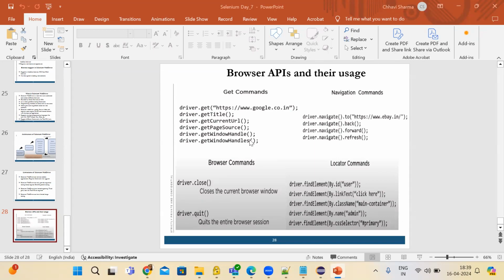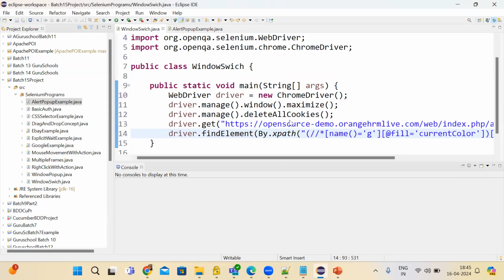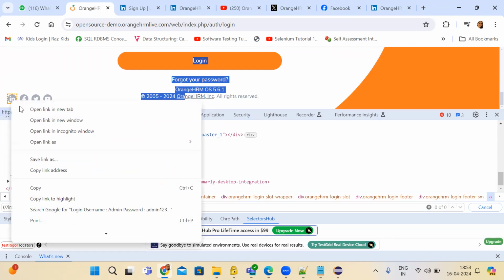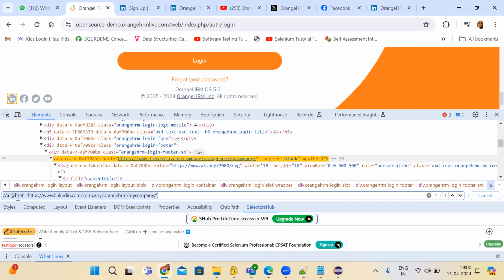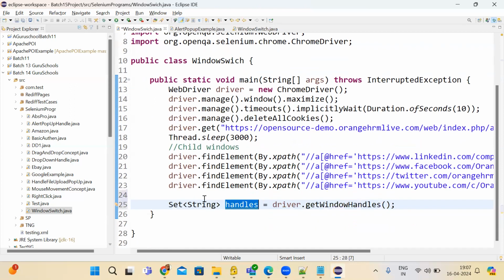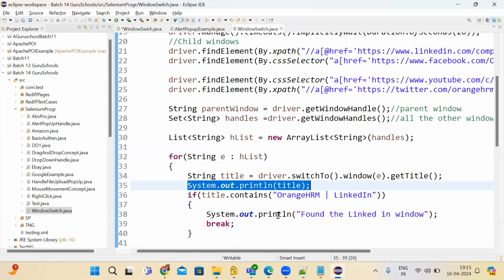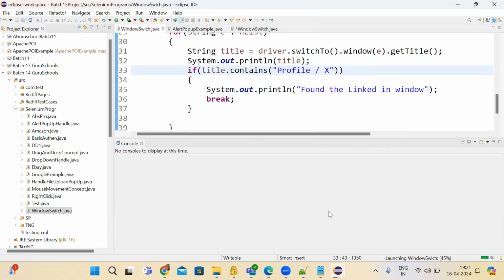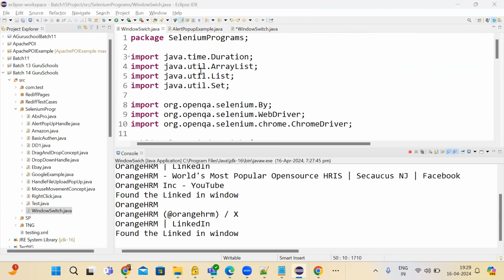Selenium QA Automation Day 23 batch 15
Selenium is a framework for the automatic testing of web-based applications. Selenium comprises several components for a specific role in aiding the development of the web application testing automation process. Selenium runs on all platforms. It is an open-source software platform.